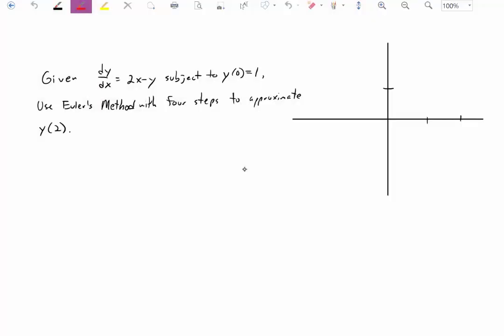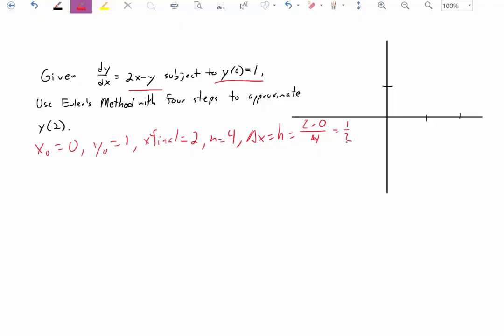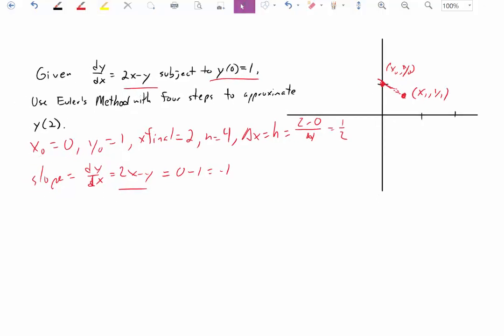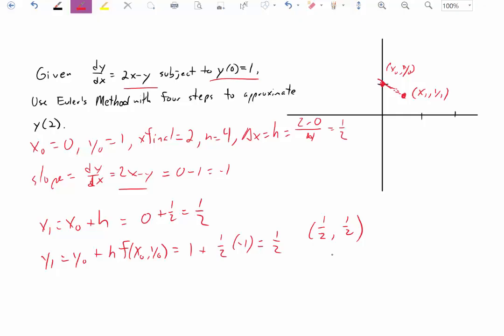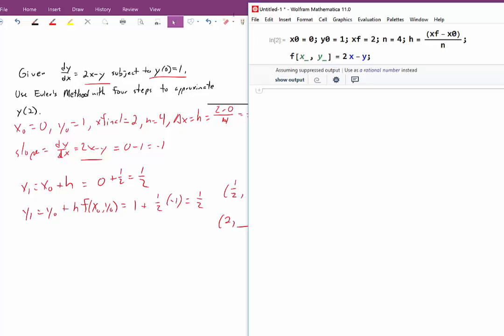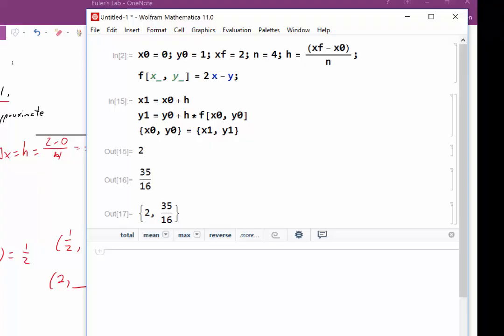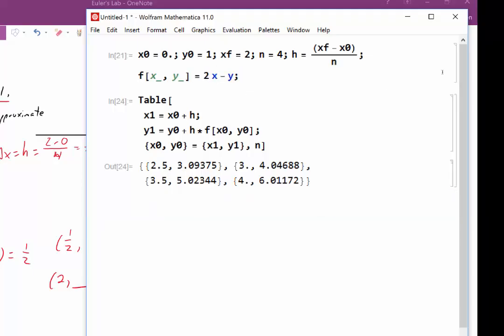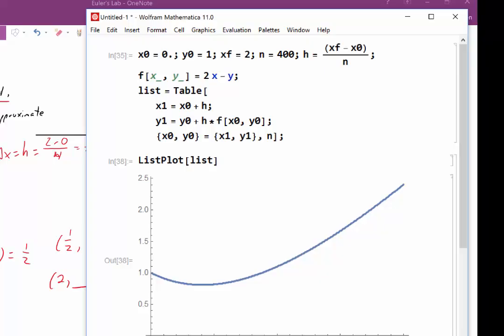eulersmethod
A comprehensive breakdown of using Euler's method to find an approximate solution for a differential equation.